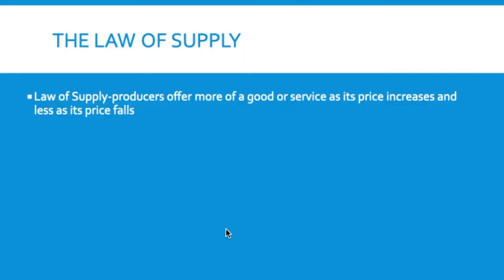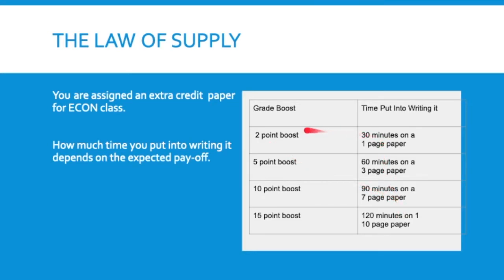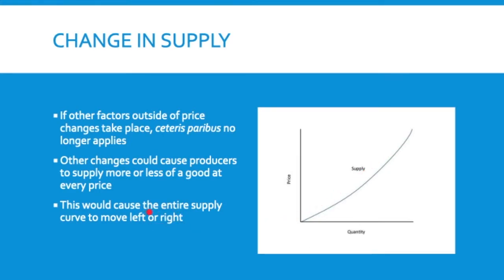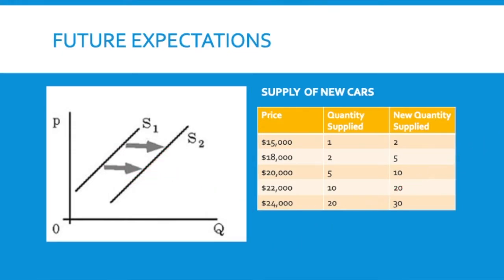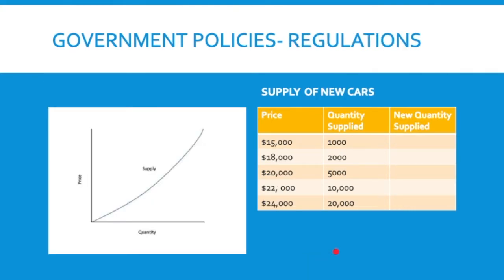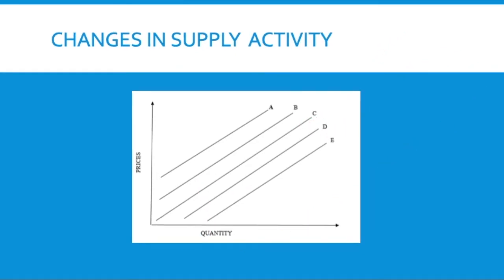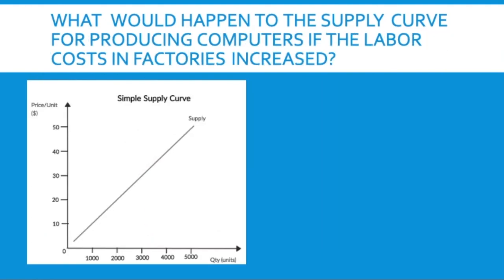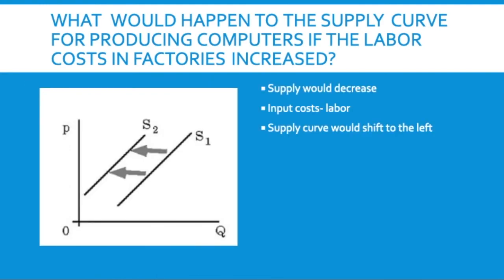Supply part 1